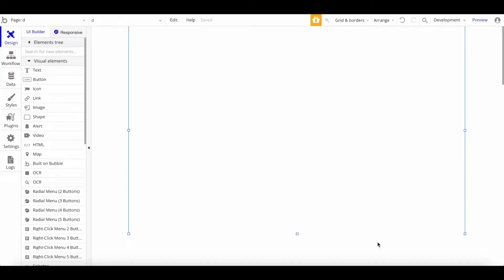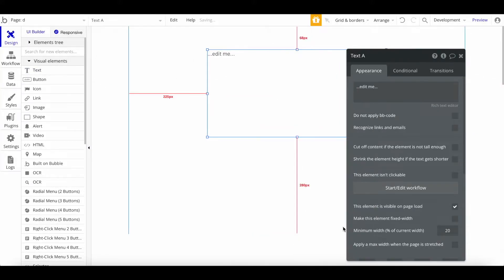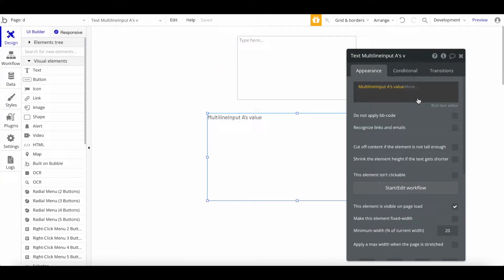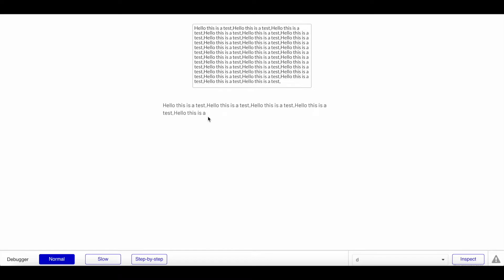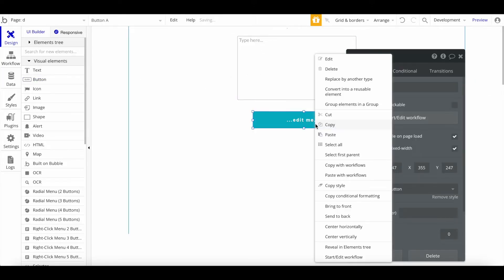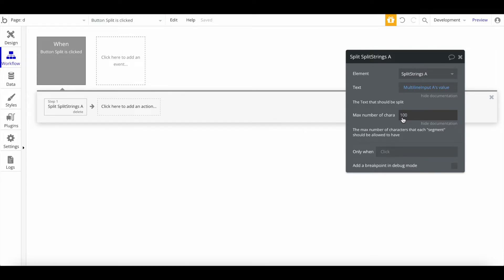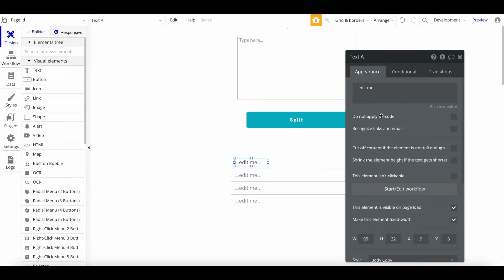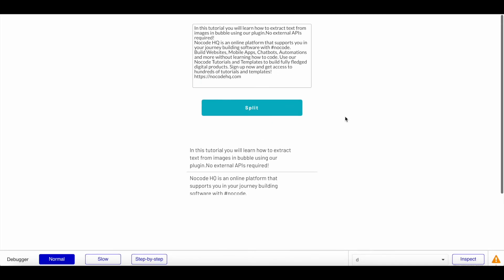Bubble.io - Split texts into equal portions without breaking words or punctuation!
Split texts into equal portions with a max character limit, without breaking words or punctuation!
Just insert a text: You will be returned the same text, split into a list of texts with similar number of characters. The splitting will not break any words or cut between punctuation.